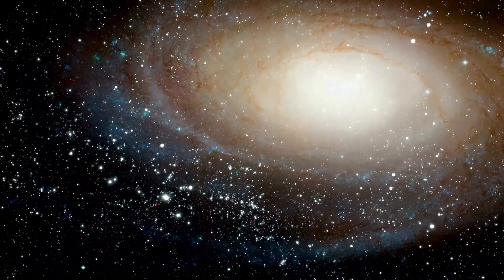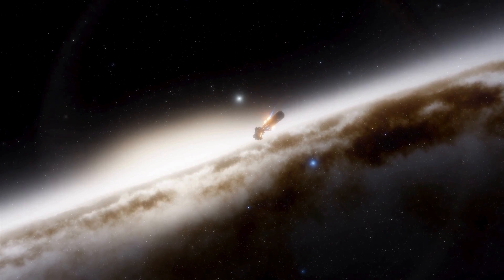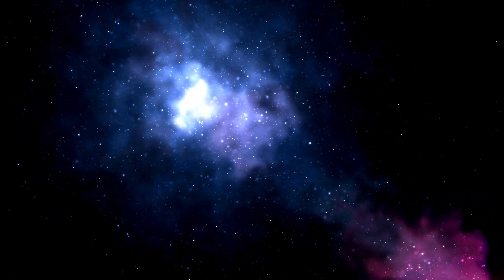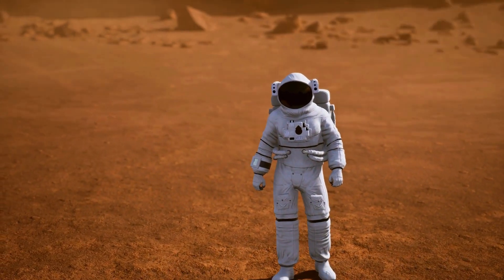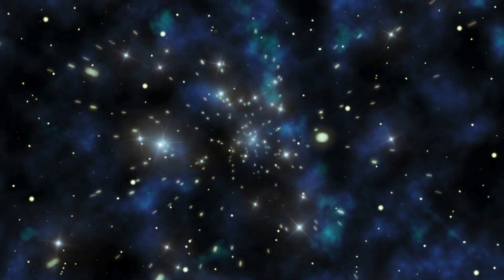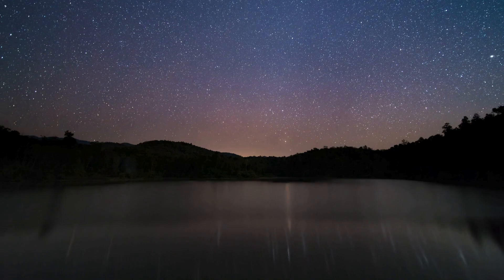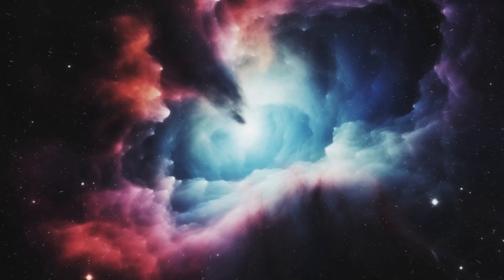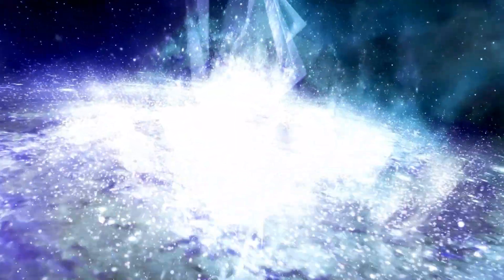James Webb Telescope Just Announced The True Scale of the Universe!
The James Webb Space Telescope has made a mind-blowing announcement — revealing new data that redefines how we understand the size and structure of the universe. From the edge of time to the depths of space, what it found is more vast and mysterious than we ever imagined. 🌀✨

In this video, we break down:
🔭 What JWST has uncovered about the size of the cosmos
🌍 How far the universe really stretches
🧬 The implications for life, space, and time
🛰️ The role of infrared tech in seeing the “unseeable”
🤯 Why this changes EVERYTHING we thought we knew

📡 Whether you're a space lover, science nerd, or just curious — you do not want to miss this one!

🌠 The universe is bigger, stranger, and more beautiful than we ever believed... and this is just the beginning.